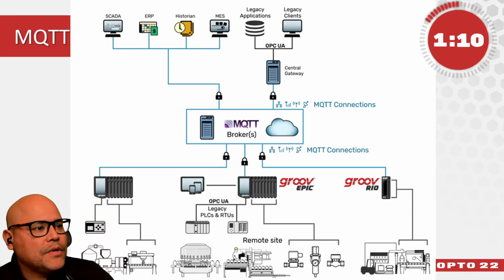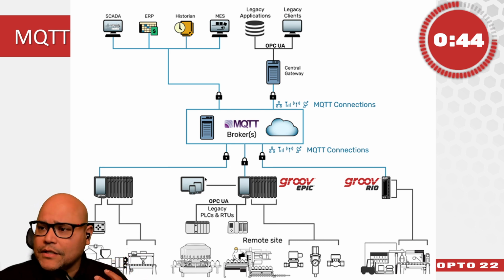Digital Transformation for Industrial Applications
Digitally transform your factories, buildings, pipelines, and more.

With Opto 22 EPIC RIO hardware you have everything you need to directly connect your websites to your physical business assets. It is that simple and here are three examples.